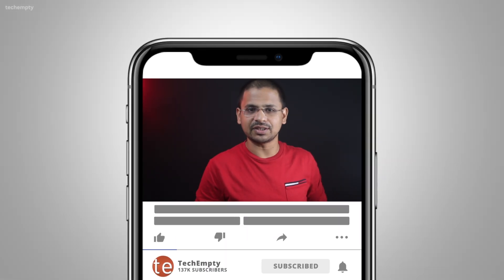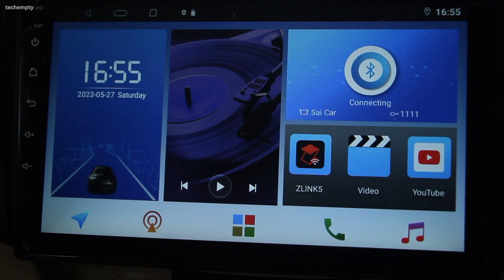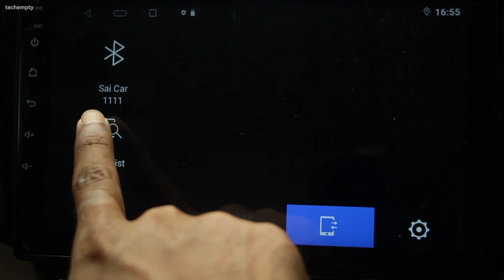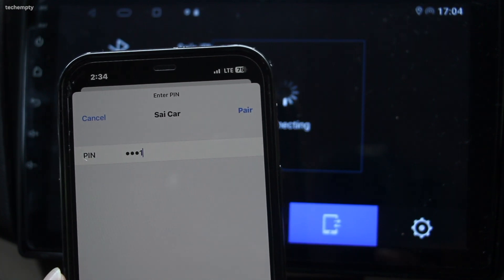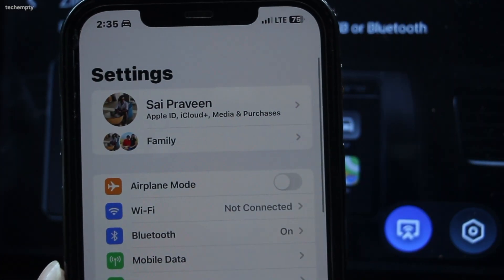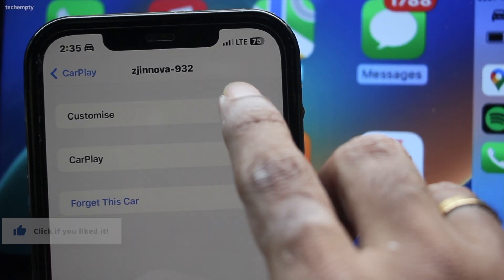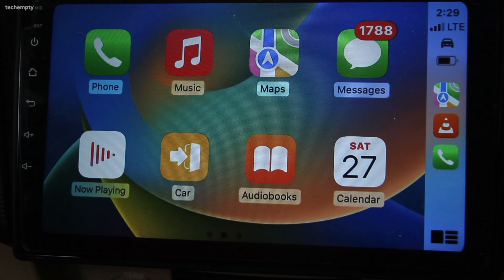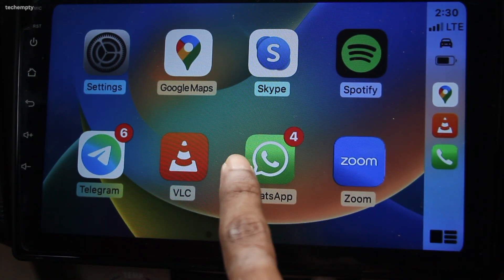How to Connect Apple CarPlay on Android Car Head Unit with iPhone?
Are you tired of switching between your phone and your car's infotainment system while driving? Do you wish you could seamlessly integrate your iPhone with your Android Car Head Unit? Well, you're in luck! In this video, I'll show you how to connect your iPhone to your Android Car stereo using CarPlay Wirelessly. No more fumbling with your phone while you're behind the wheel! So, buckle up and let's get started.

​​To connect your iPhone via CarPlay, you need to first connect your iPhone to the car Bluetooth. To do that, open Phone app then select the connections and press scan to look for the nearest devices. Turn on the iPhone bluetooth and you see the iPhone on the list. Connect your iPhone to the car Bluetooth using the passcode.

Later, you need to enable CarPlay on an iPhone before connecting it to the ZLINK or similar app. To do that, open settings then General and here choose CarPlay. Now tap on the device name and turn on the CarPlay option. You can even customise the apps.

Next, launch the Zlink app on your Android head unit. Wait for a few seconds as the app might take some time to launch the dashboard. Once launched, you can take calls, play Spotify music, use navigation, and even listen to WhatsApp messages directly from the Android head unit.

In some cases, if the link between your iPhone and the head unit breaks while you're driving, just close all the apps on the head unit and reconnect to the iPhone Bluetooth. Zlink will relaunch automatically.

That's it, you have now successfully connected your iPhone to your Android car head unit via CarPlay. Enjoy the seamless experience of listening to your favorite music, attending calls and using navigation while driving.